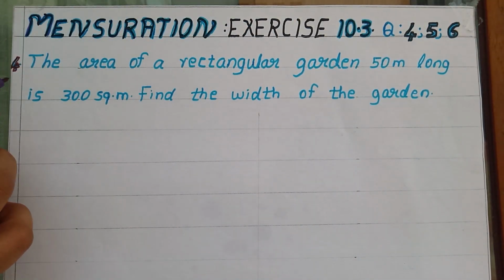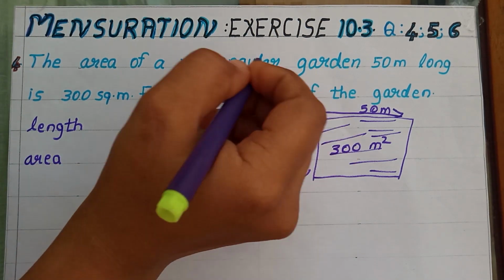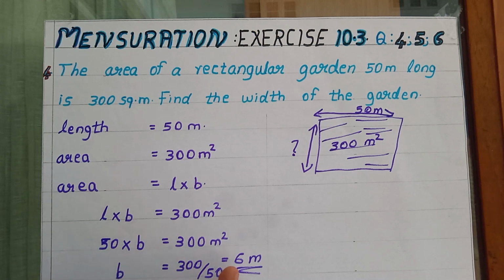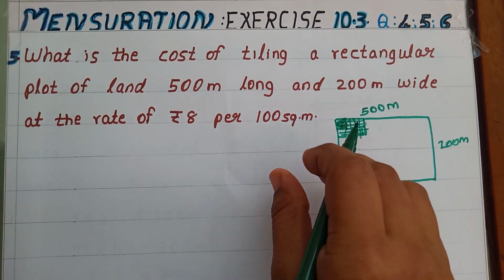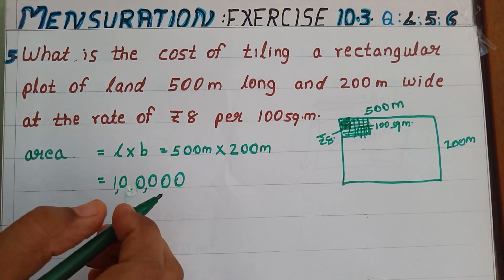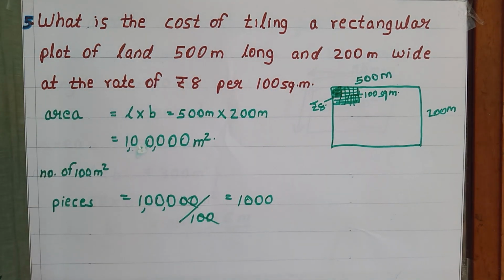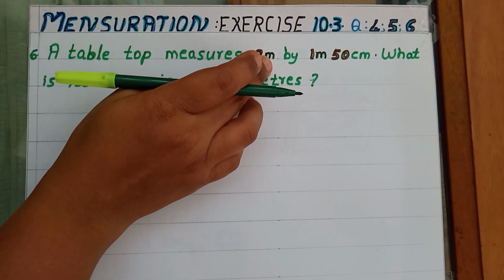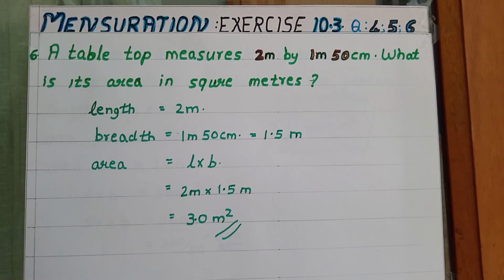Q:4;5;6 Exercise 10.3 Chapter 10 Mensuration Mathematics NCERT syllabus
NCERT syllabus
Standard 6
mathematics
chapter 10
mensuration
exercise 10.3
Section 4
question number 4
Section 5
question number 5
section 6
Q.4. The area of a rectangular garden 50 metre long is 300 square metre. Find the width of the garden

Q.5.  What is is the cost of of tiling a rectangular plot of land 500 metre long and 200 metre wide at a rate of rupees 8 per hundred square metre

Q.6.   A table top measures 2m by 1m 50 cm. what is its area in square metres